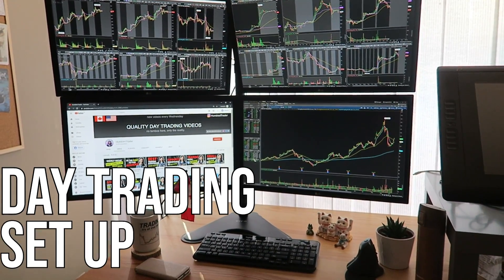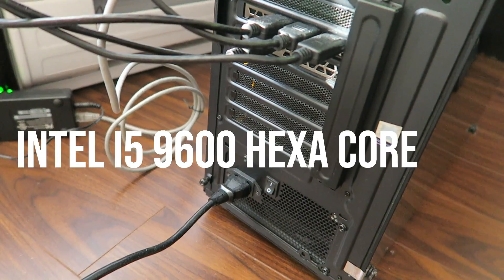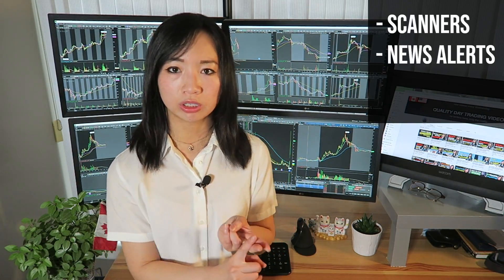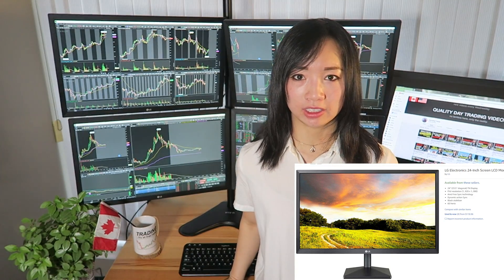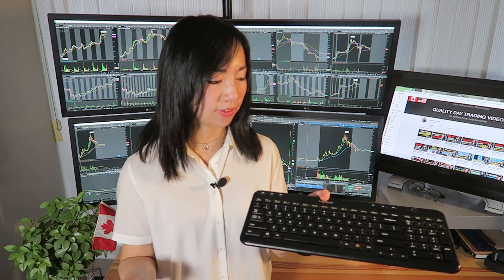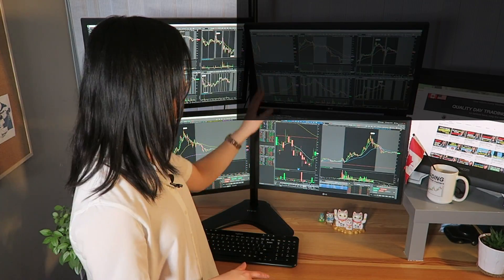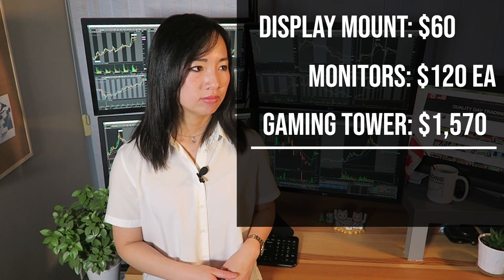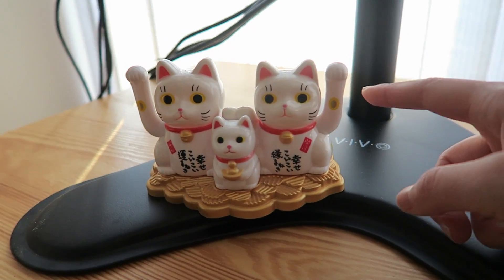How to build a Day Trading Computer Set up? Best Day Trading Station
🔽Time stamps:
1:08 PC Gaming Tower
3:54 LED Full HD Monitors
5:24 Vertical Quad Monitor Mount
7:12 Cost of day trading computer set up

What specs are best for a PC day trading station? In this video we go through the technical specs including CPU, GPU, RAM, monitors etc for my day trading computer!

Intel I5 9600 Hexa Core CPU:
Nvidia RTX 2060 8GB GPU
240GB Solid state drive, 2TB HD:
LG 24" LED Full HD Monitor
Vivo vertical quad monitor mount:
16GB RAM:

Other recommended Trading tools:
ASUS ROG Gaming Laptop:
Razor Gaming Keyboard:
ASUS Portable USB Monitor: